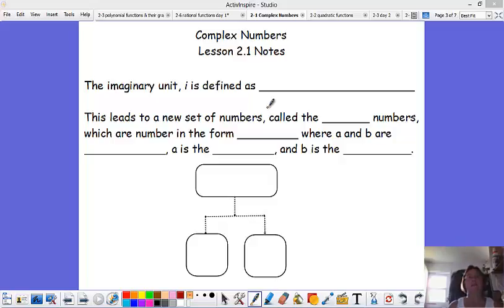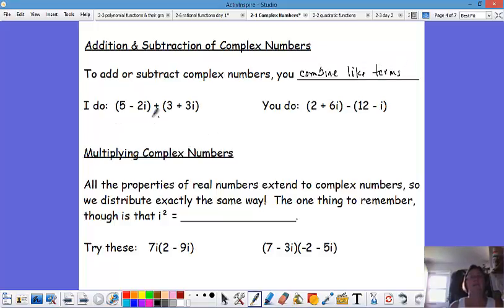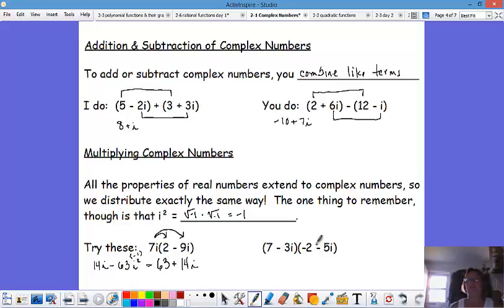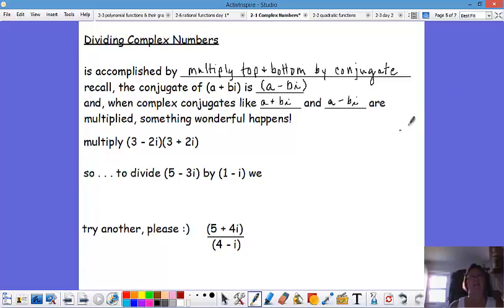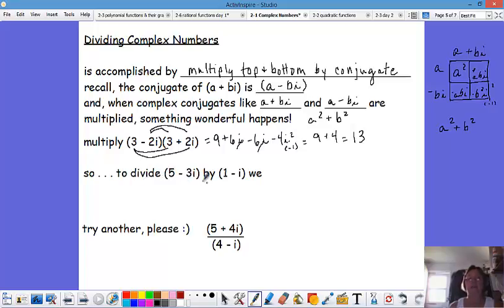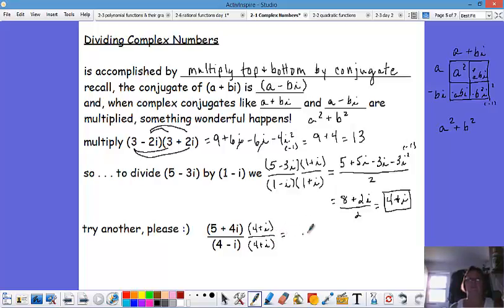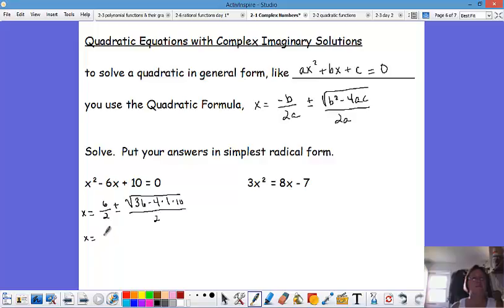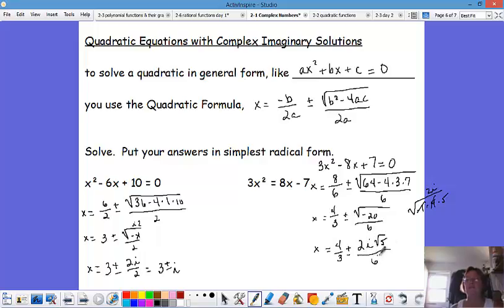trig lesson 2 1 video